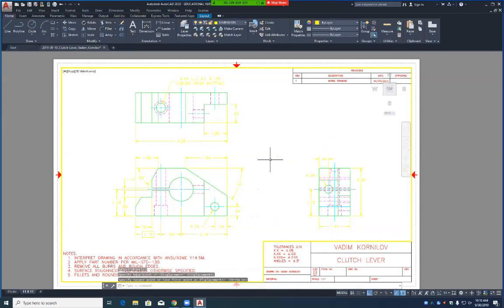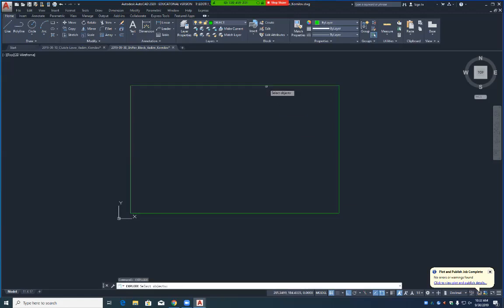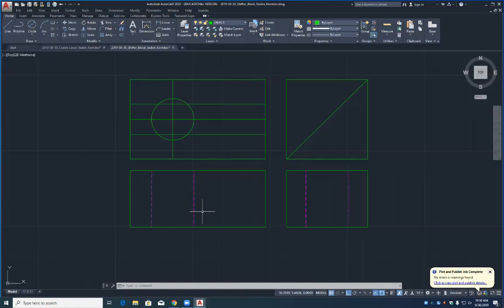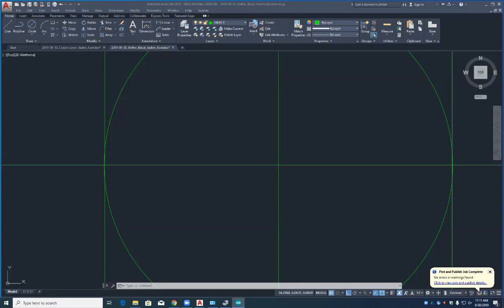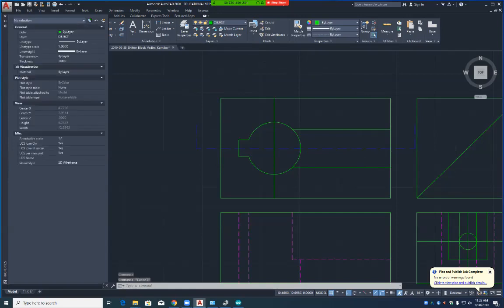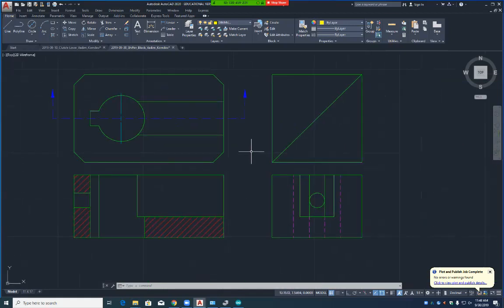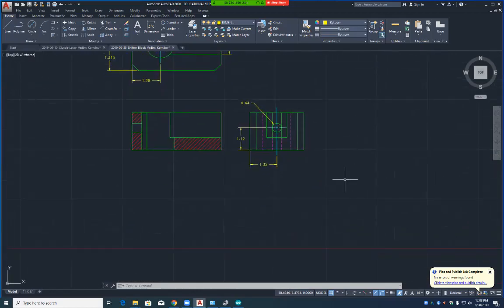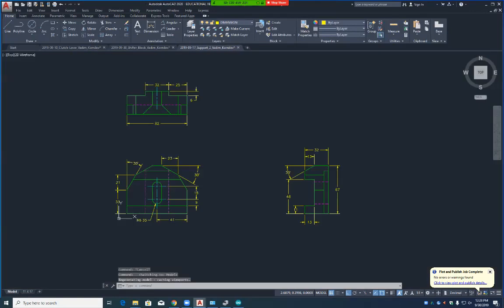2019-09-30 AutoCAD: sectioning